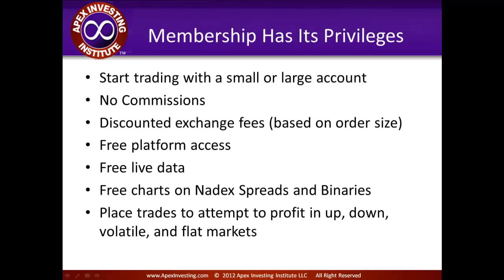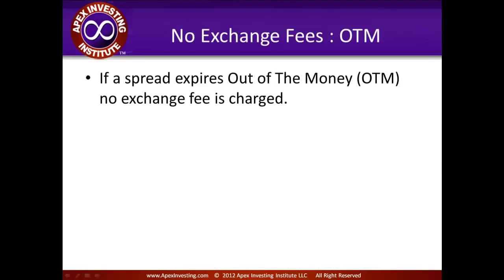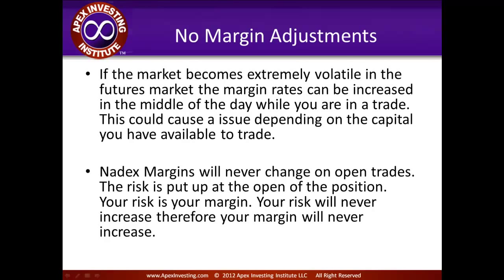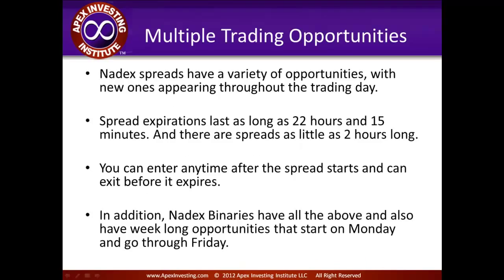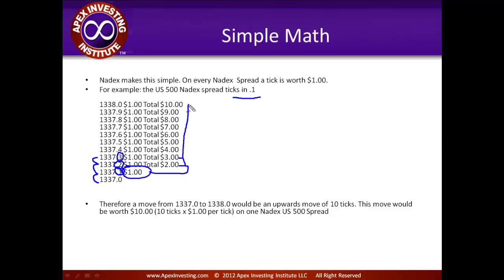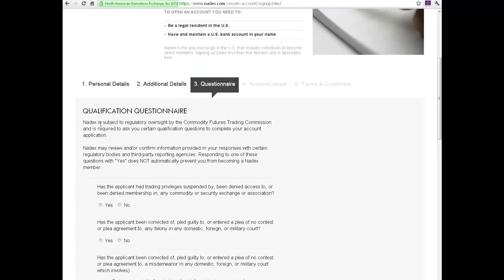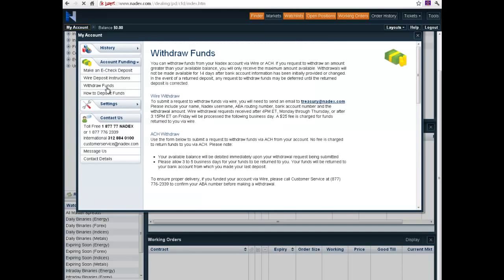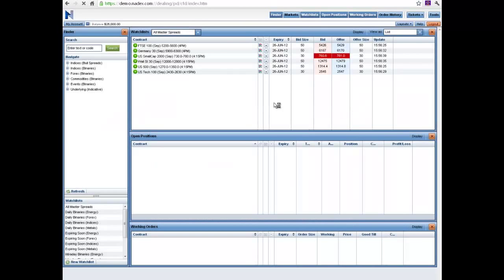Getting Started With Nadex